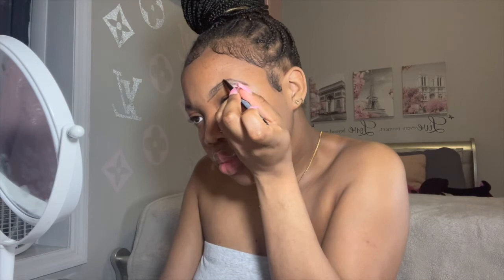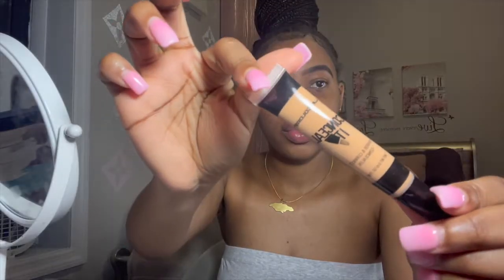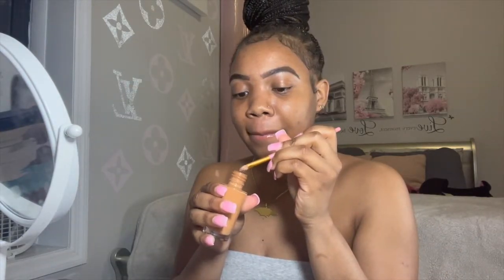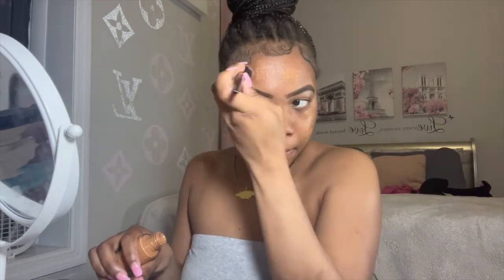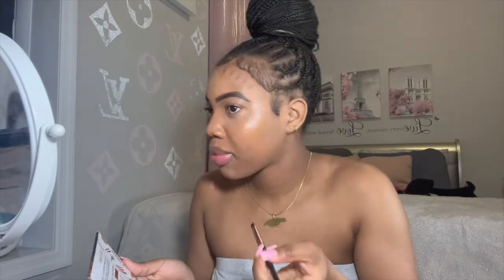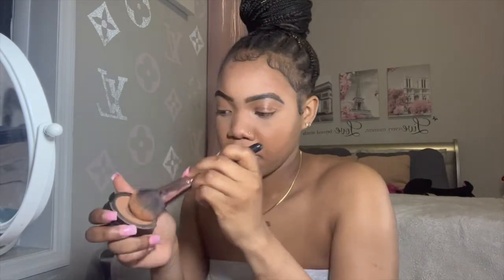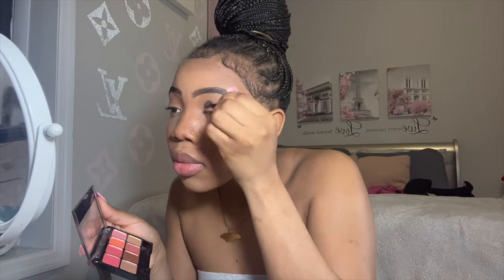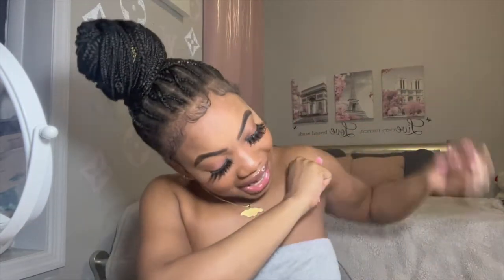DOING A FULL FACE MAKEUP FOR THE FIRST TIME **BEGINNER**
1pc Waterdrop Shaped Makeup Sponge (SHEIN) : OUT OF STOCK
Thank you guys for watching and stay tune for many more.